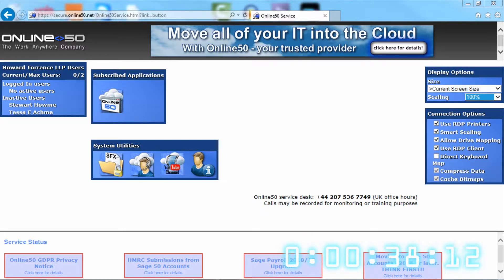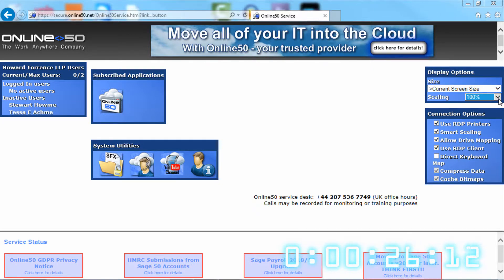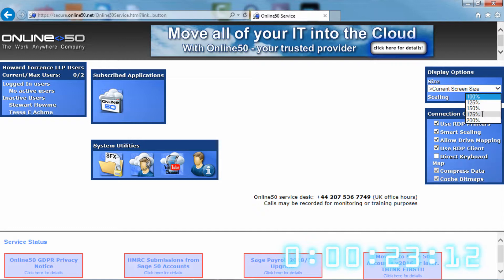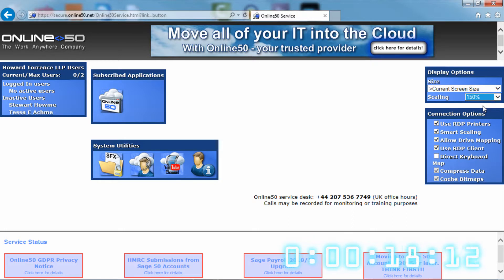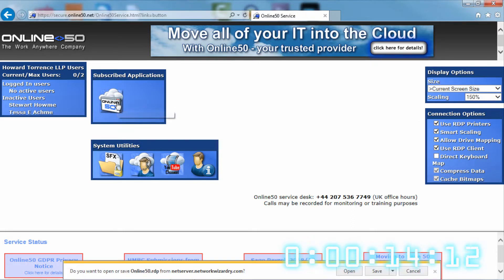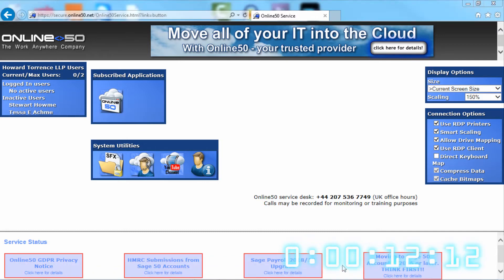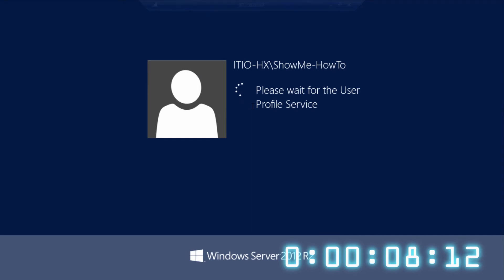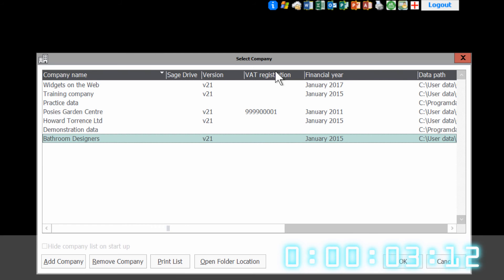Fonts and Icons too small on Sage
We have produced this video in light of many users purchasing computers with very high resolution screens.  These screens make the Online50 platofrm screen look very small and can be difficult to read.  Changing the DPi settings when logging in will help make the screen more accessible.